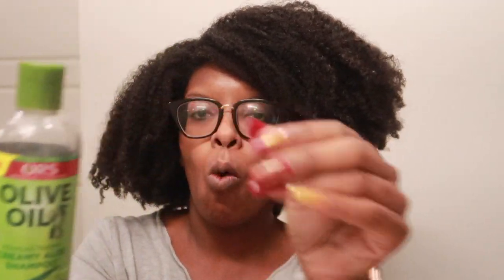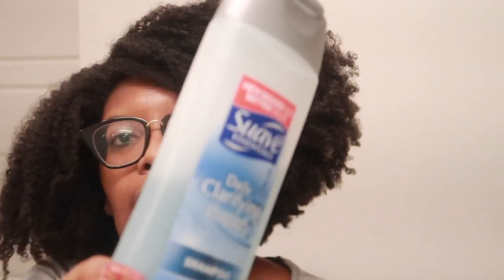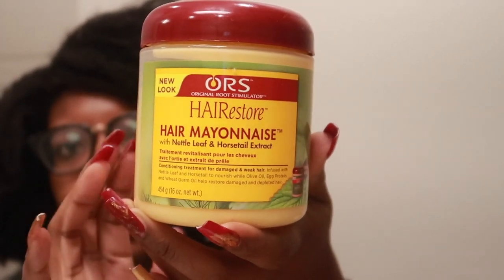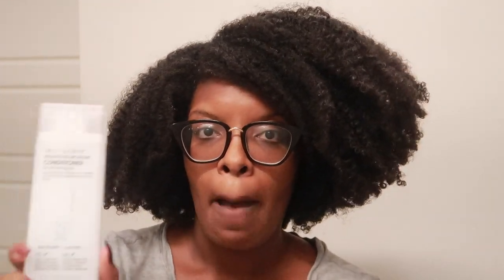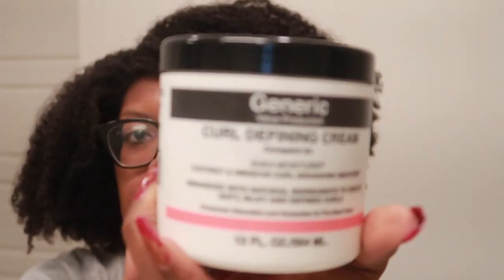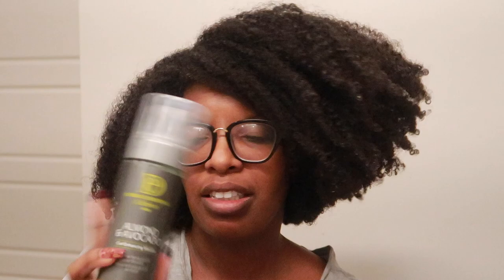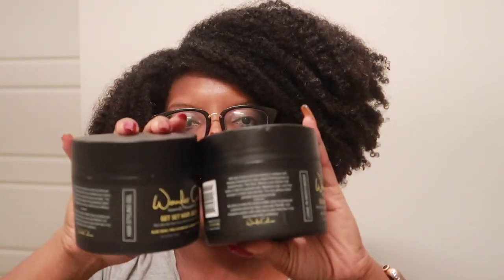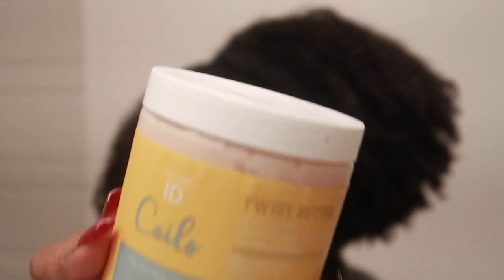I Got Rid of 100+ Products...CURRENT NATURAL HAIR STASH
Products Listed:
Kinky Tresses Hair
Kinky Tresses Hair Butter
TGIN Twist and Define Cream
TGIN Butterfream
Cantu Leave-in Conditioning Repair Cream
Cantu Shea Butter Leave-in  (Men’s Collection)
Curls Crème Brule
ORS Hair Lotion
ORS Hair Mayo
ORS Creamy Aloe Shampoo
Texture ID Twist Butter
Bioinfusion Curl Pomade
Giovonni Direct leave-in
ApHogee Keratin and Green Tea Ressturturizer
EcoStyler Hair gel
Taliah Waajid Curl Curl Cream
Kriya Botanicals Mango Twist & Braid
Blue Magic Argan Oil Herbal Complex
Blue Magic Cholesterol
Wondercurl Get Set Hair Jelly
Wondercurl Sealing Hair Butter
Lottabody Wrap Me Mousse
Design Essentials Curl Enhancing Mouse
Design Essentials Honey Curlforming Custard
African Pride Leave-in
African Pride Heat Activated Masque
Eden Body Works Natural Deep Conditioner
Eden Body Works Natural Curl Defining Crème
Eden Body Works Peppermint Tea Tree Shampoo
Generic Value Products Curl Defining Cream
Chi Silk Infusion
Crème of Nature Moisturizing Dry Defense Shampoo
TRESemme Flawless Curls Conditioner
TRESemme Flawless Curls Shampoo
Crème of Nature Argan Oil Moisture & Shine Shampoo
Camille Rose Honey Hydrate Leave-in
V05 Strawberries & Cream Conditioner
Suave Daily Clarifying Shampoo
Suave Lusicious Curls Shampoo
Suave Lusicious Curls Conditioner
Suave Tropical Coconut Conditioner
Proclaim Glossing Polish

Intro: Music by Ryan Little - sunkissed.
EQUIPMENT USED
🔸 LAPTOP: MAC